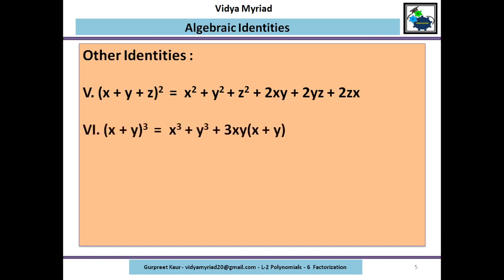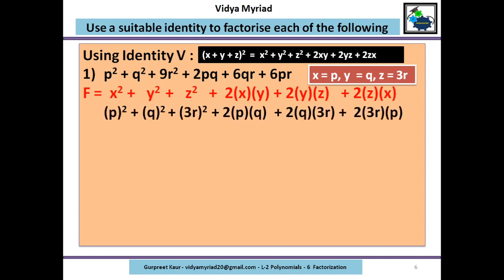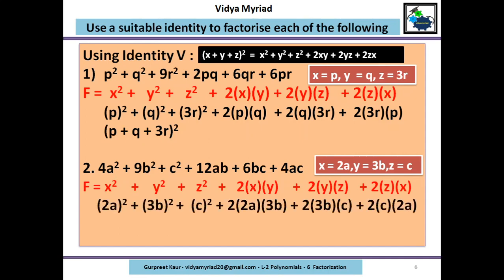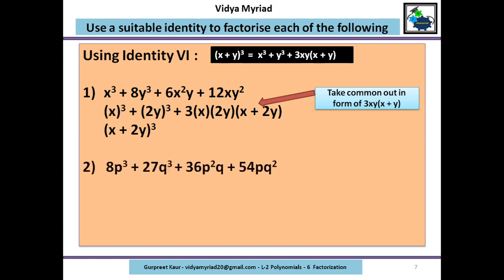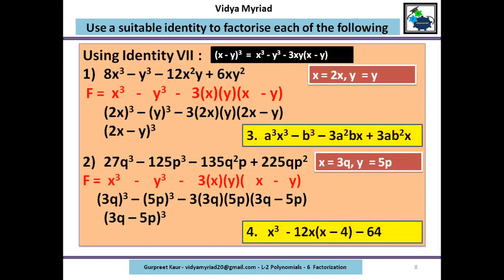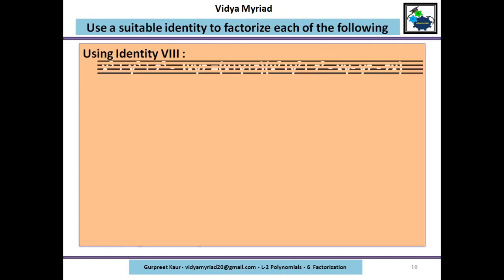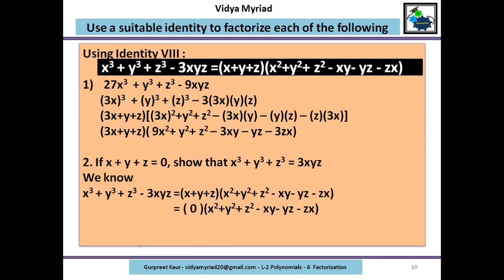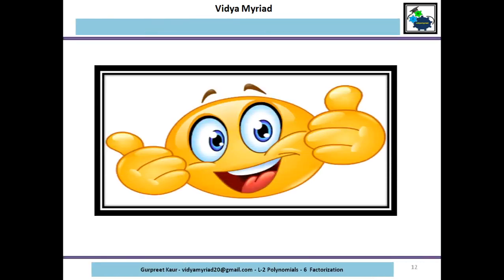Class 9 II L 2 II Polynomials II Part 6 II Algebraic Identities 2 II Vidya Myriad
Hello Students,
This video is made for Class 9 on L-2 Polynomials on factorisation using algebraic identities. These identities are explained with the help of many examples
Important questions are also there in the form of assignment and hints are given on the relevant sliddes.